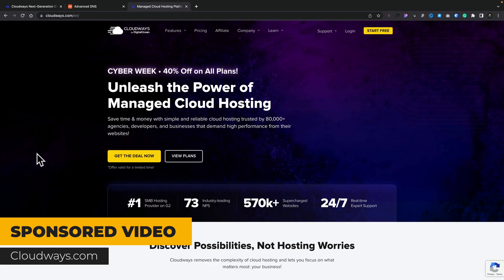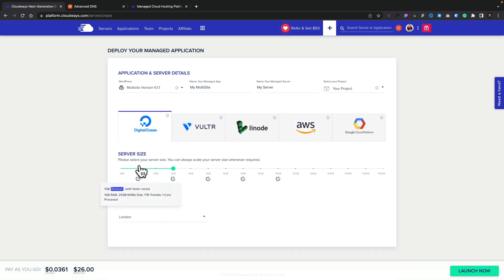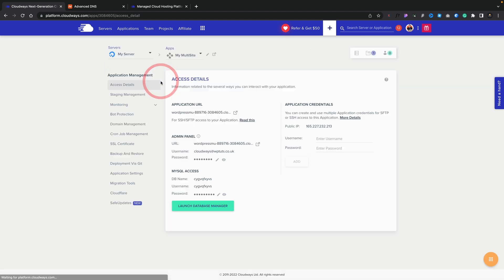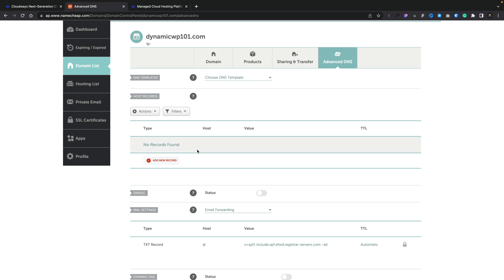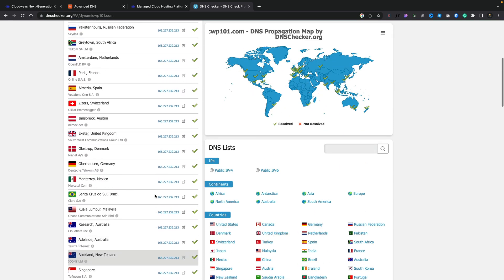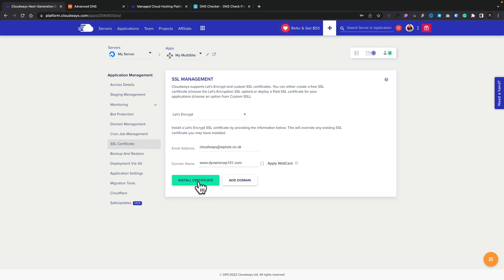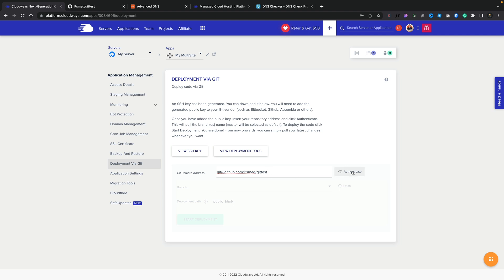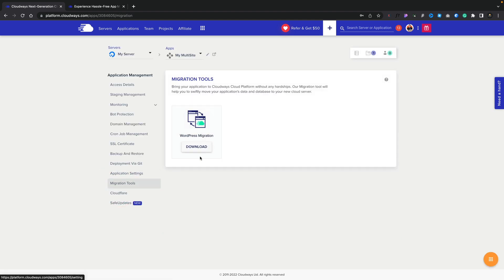Easy WordPress Multi-Site with Cloudways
Creating a WordPress Multi-Site is pretty easy when you choose Cloudways for your hosting platform. In fact, it's as easy as selecting it and creating your application or server.

Let me walk you through the process in this sponsored video for Cloudways.

As always, no opinions just a guide to using the features available.